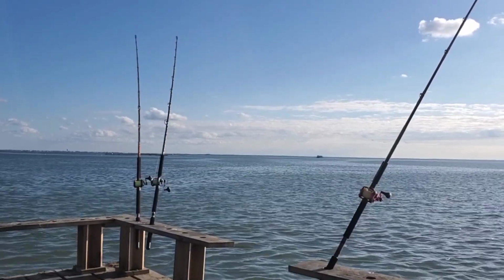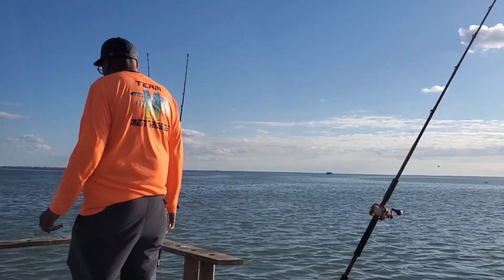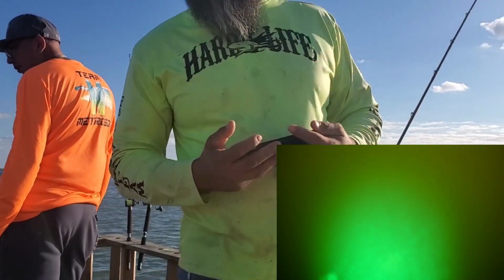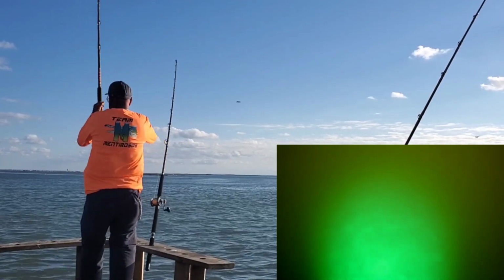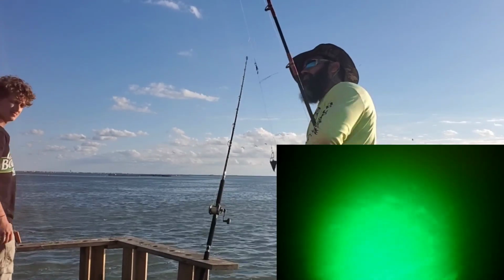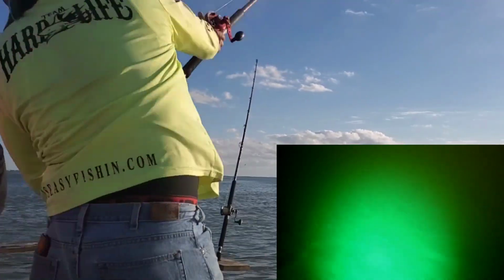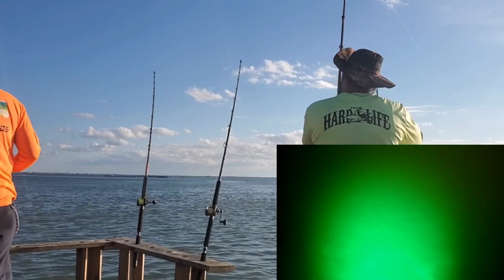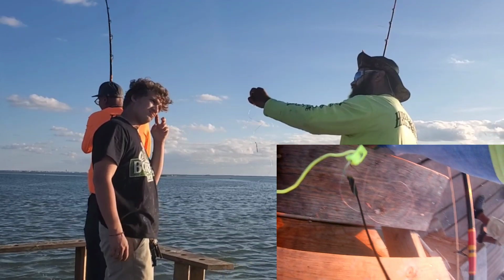Cosway Pier Fishing and seeing if the underwater footage shows what surface catches are showing ASMR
Awesome thanks